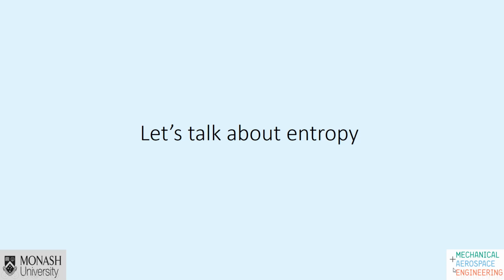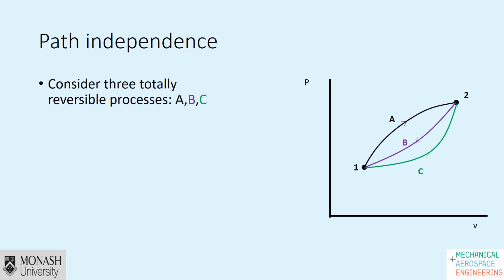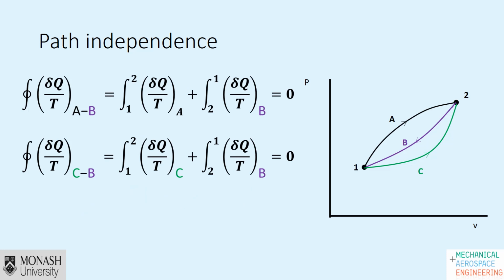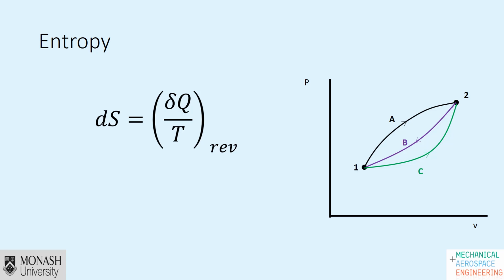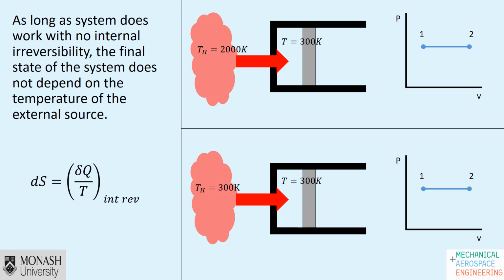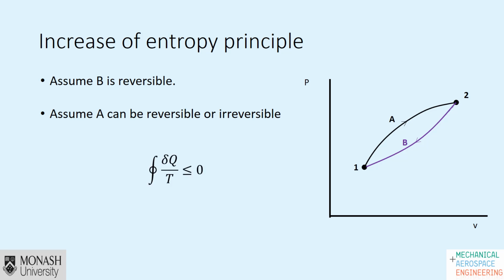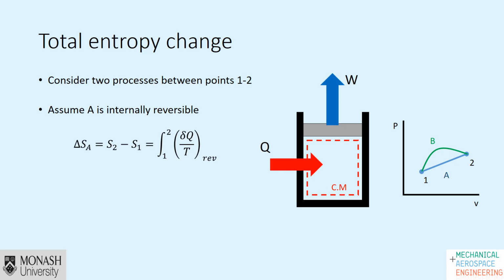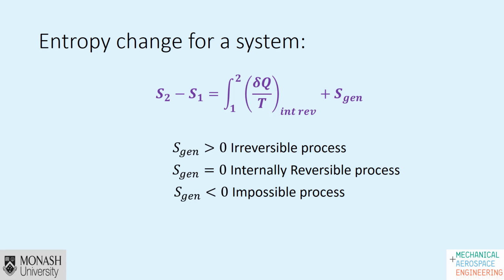Entropy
An introduction to the derivation of entropy from the Clausius inequality.